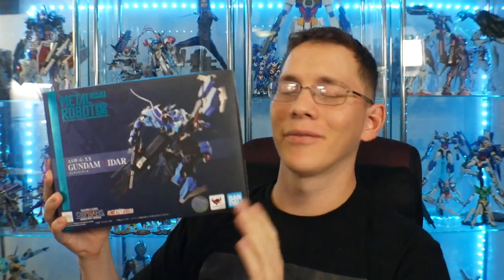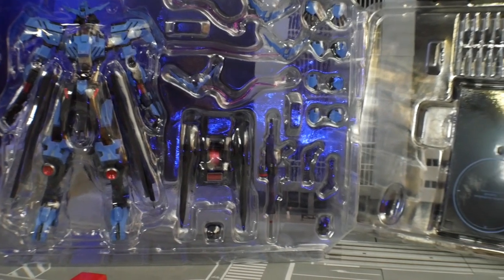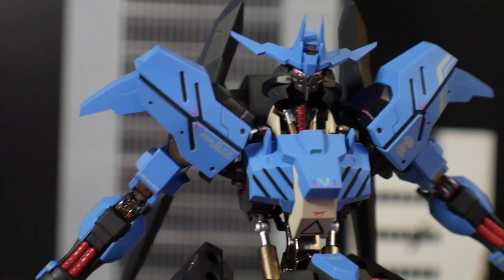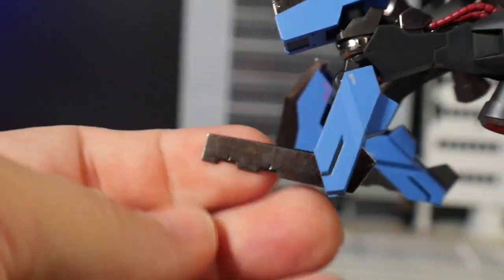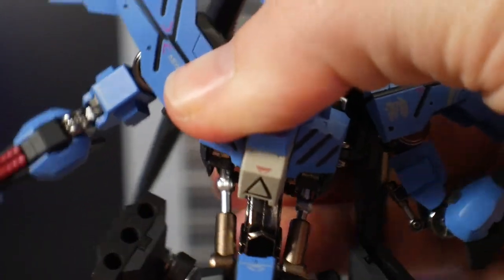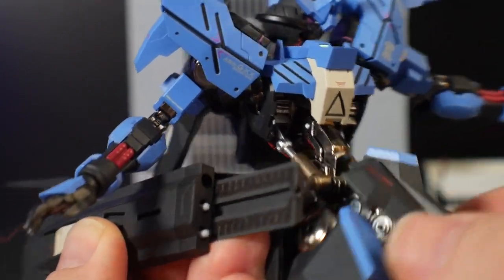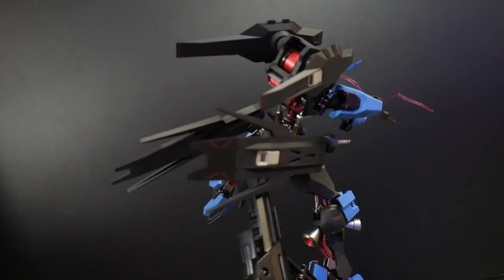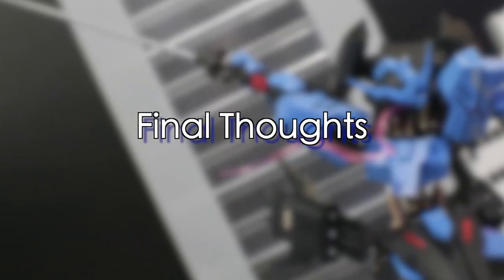Easily the Best in the Line | Metal Robot Spirits Gundam Vidar Review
Zeta Kai
CRITICAL STRIKE
ForgedHorizons
McGunpla
enthuse Prod.
AleX Legione
Faraz Ahmed
Fictiouz
Fen Rir
Adji
Roy
Hank Handsome
Dipper
Mafiuyu
MechaZen
Brass
Jason Grove